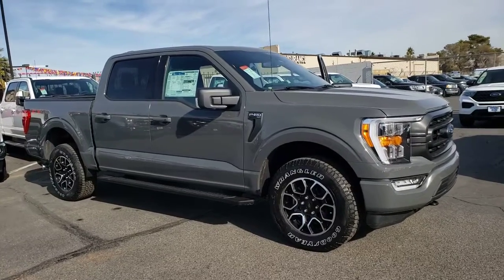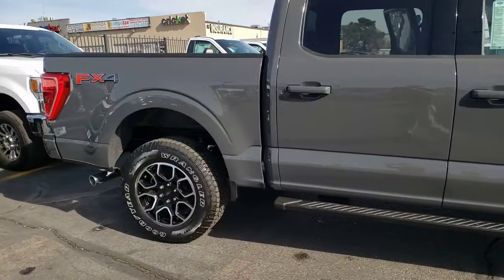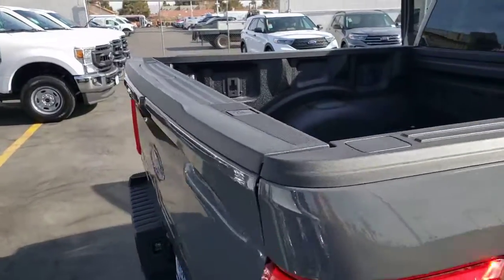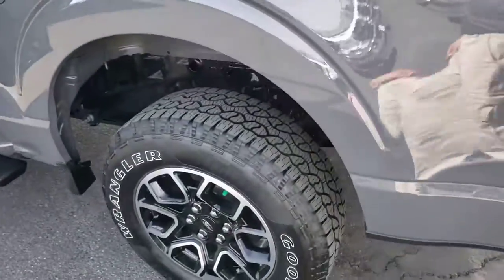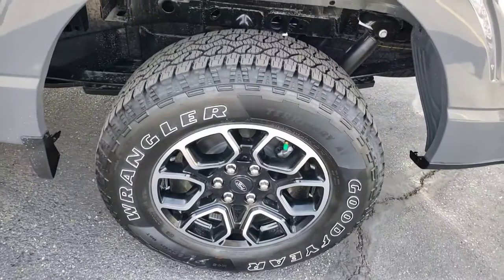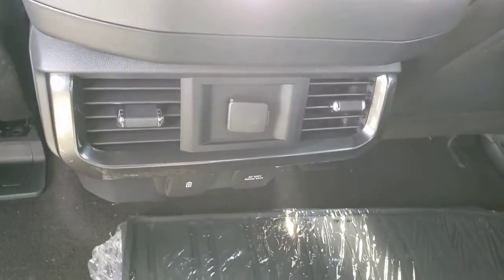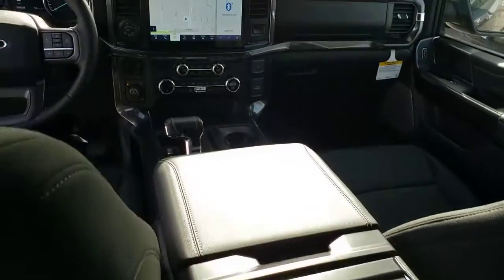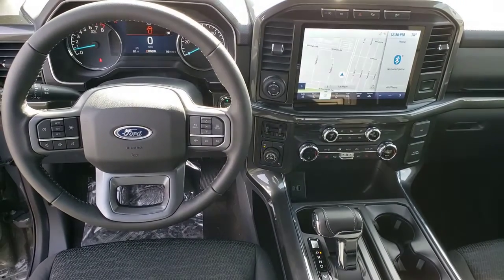New 2021 Ford F-150 XLT Las Vegas, Bullhead City, St. George, Havasu, Pahrump, NV 00191804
Lead Foot New 2021 Ford F-150 XLT available in Las Vegas, Nevada at Friendly Ford. Servicing the Bullhead City, St. George, Havasu, Pahrump, NV area.

Friendly Ford
660 N Decatur Blvd

$3,000 off MSRP! Lead Foot 2021 Ford F-150 XLT 4WD 10-Speed Automatic 5.0L V8 4WD. Price includes: $1000 - Ford Credit Retail Bonus Customer Cash $1500 - Retail Bonus Customer Cash $500 - F-Series Retail Customer Cash
Equipment Group 302A High,Electronic Locking w/3.73 Axle Ratio,Wheels: 17 Silver Painted Aluminum,Wheels: 18 6-Spoke Machined Aluminum,Cloth 40/20/40 Front Seat,Radio: AM/FM Stereo w/6 Speakers,Radio: B&O Sound System by Bang & Olufsen,XLT Sport Appearance Package,FX4 Off-Road Package,Class IV Trailer Hitch Receiver,Trailer Tow Package,Interior Work Surface,Skid Plates,Integrated Trailer Brake Controller,Power-Sliding Rear Window,Tailgate Step w/Tailgate Work Surface,Extended Range 36 Gallon Fuel Tank,SYNC 4 w/Enhanced Voice Recognition,Remote Start System w/Remote Tailgate Release,LED Box Lighting w/Zone Lighting,Power Glass Heated Sideview Mirrors,LED Sideview Mirror Spotlights,Power-Adjustable Pedals,Twin Panel Moonroof,Connected Built-In Navigation,Onboard 400W Outlet,Tray Style Floor Liner (47W),Tough Bed Spray-In Bedliner,BoxLink,Accent-Color Step Bars,SYNC 4,4-Wheel Disc Brakes,6 Speakers,Air Conditioning,Electronic Stability Control,Tachometer,Voltmeter,ABS brakes,AM/FM radio,Brake assist,Bumpers: chrome,Delay-off headlights,Driver door bin,Driver vanity mirror,Dual front impact airbags,Dual front side impact airbags,Front anti-roll bar,Front fog lights,Front reading lights,Front wheel independent suspension,Fully automatic headlights,Heated door mirrors,Illuminated entry,Low tire pressure warning,Occupant sensing airbag,Outside temperature display,Overhead airbag,Overhead console,Panic alarm,Passenger door bin,Passenger vanity mirror,Power door mirrors,Power steering,Power windows,Radio data system,Rear reading lights,Rear step bumper,Rear window defroster,Remote keyless entry,Security system,Speed control,Split folding rear seat,Steering wheel mounted audio controls,Telescoping steering wheel,Tilt steering wheel,Traction control,Variably intermittent wipers,Compass,Front Center Armrest w/Storage,Auto High-beam Headlights,Blind spot: Ford Co-Pilot360 - BLIS (Blind Spot Information System) warning,Exterior parking camera rear: With Dynamic Hitch Assist,Emergency communication system: SYNC 4 911 Assist